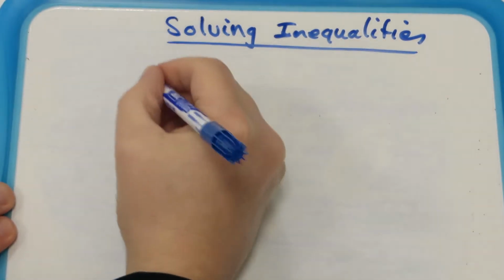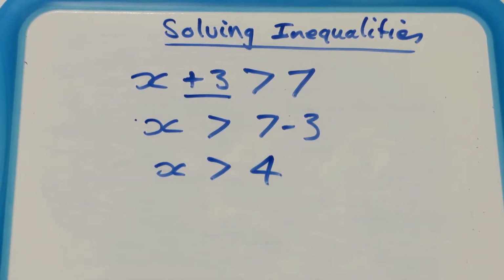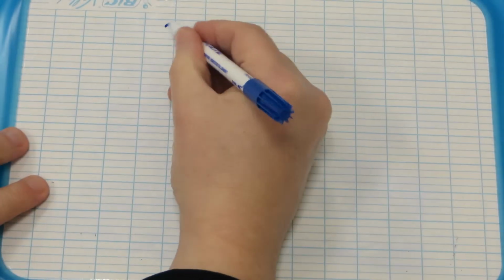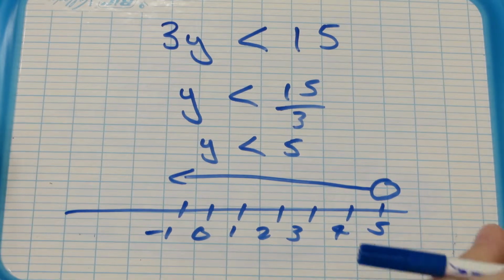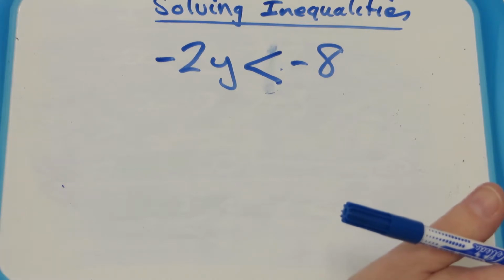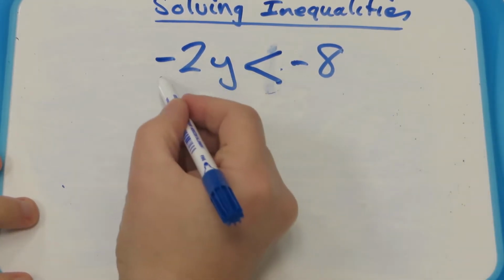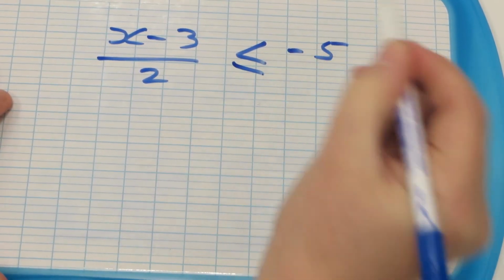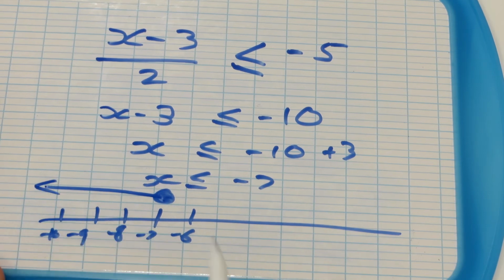Unit 3 Chapter 5 exercise 5B and 5C